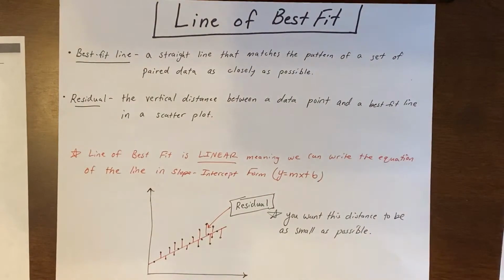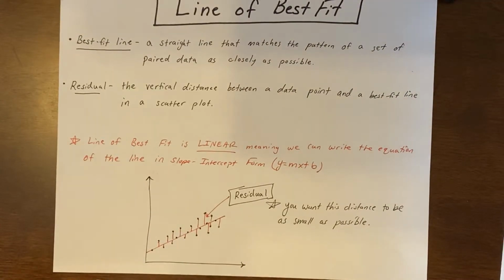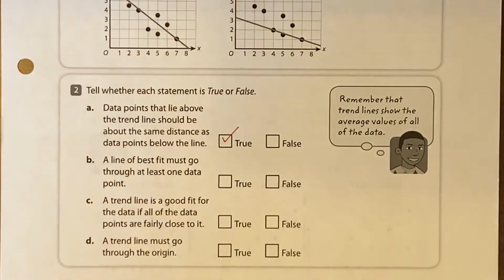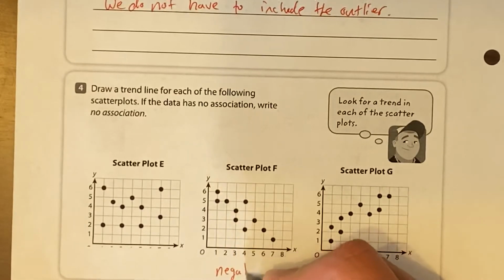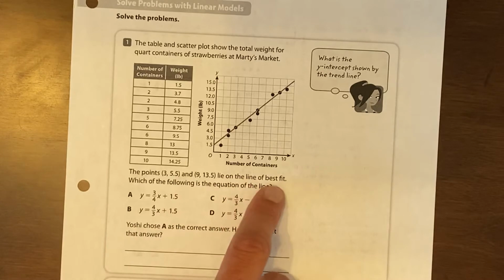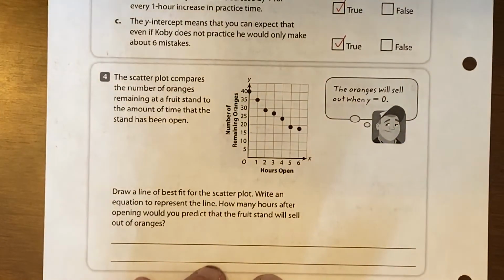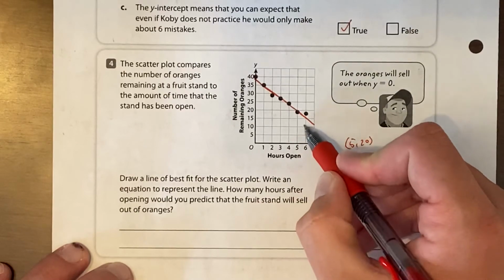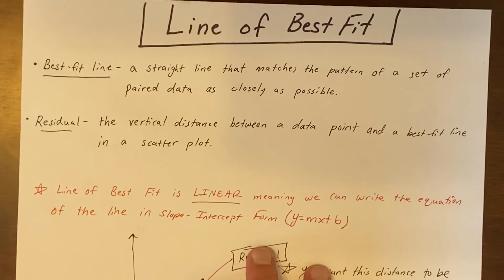Lines of Best Fit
This video is meant to apply to the following Tennessee State Standards for 8th Grade Math:

8.SP.A.2 and 8.SP.A.3
"Know that straight lines are widely used to model relationships between two quantitative variables. For scatter plots that suggest a linear association, informally fit a straight line and informally assess the model fit by judging the closeness of the data points to the line. Use the equation of a linear model to solve problems in the context of bivariate measurement data, interpreting the slope and intercept."

Learn about Lines of Best Fit and how to use them to make predictions when Scatter Plots show a liner association!